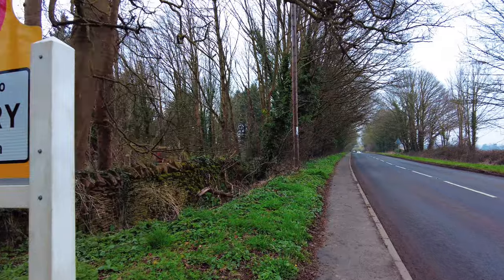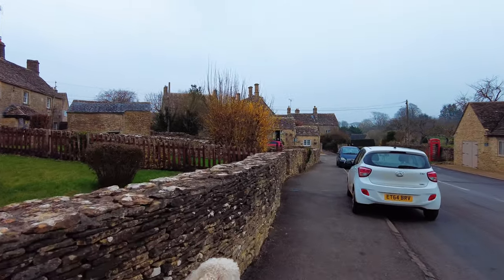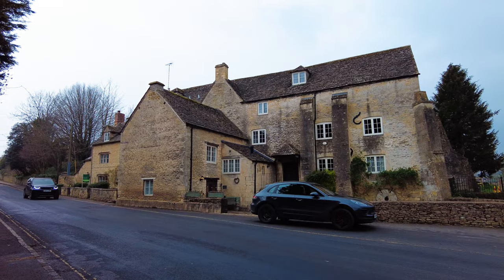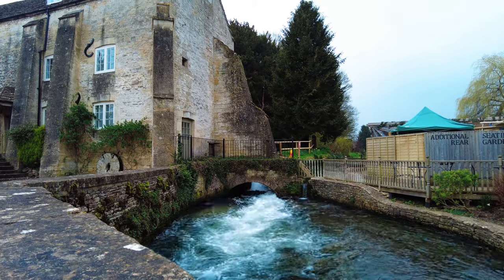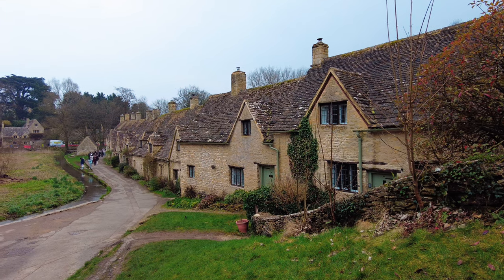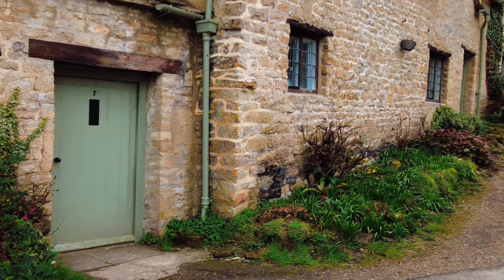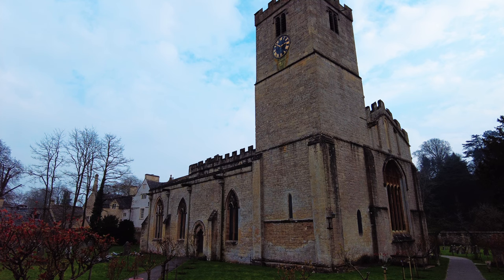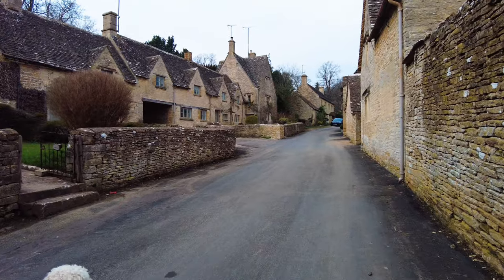BIBURY: What Makes This Old English Village So Popular ?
In this weeks video we discover why the enchanting Old English village of Bibury is so popular. Explore the iconic Arlington Row cottages, known as the most beautiful and photographed cottages in the Cotswolds. Originally built in 1380 as a monastic wool store, these historic buildings were transformed into weavers' cottages in the 17th century. Immerse yourself in the picturesque scenery and learn about the village's rich history and architectural gems, including the Grade I listed Anglo-Saxon church and the majestic Bibury Court. Join us on this virtual journey through Bibury's charm and natural beauty.

This is the bulk of the main equipment I personally own and use, most of it is budget friendly mid range gear.

Camera Gear
DJI Pocket 2 Creator Bundle
Canon Powershot S120
Praktica MTL 50 (35mm Film Camera)
Praktica MTL 5 B   (35mm Film Camera)
Sandisk - SD cards extreme pro
TRGB Led Video Light.
Mlysnd Camera Belt Clip.